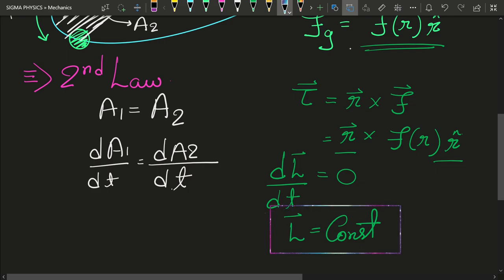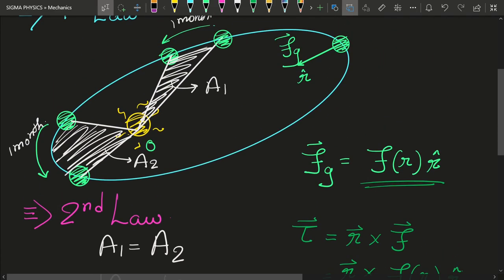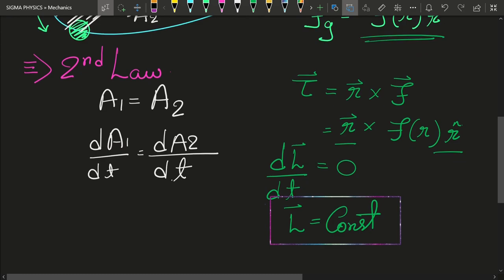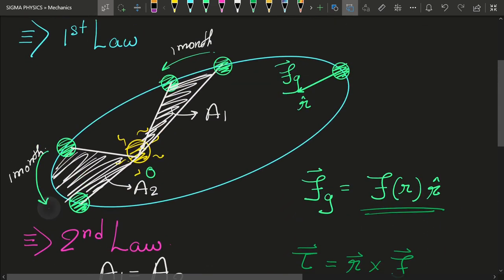The Secret Behind Orbits | Kepler's Second Law Explained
In this captivating journey through the cosmos, we delve into Johannes Kepler's groundbreaking discoveries from 1609, revealing the profound implications and practical applications of his revolutionary laws. 🌠

🔍 Discover Kepler's laws:

Kepler's Laws of Planetary Motion, formulated by Johannes Kepler between 1609 and 1619, describe how planets orbit the Sun. These laws replaced the older, less accurate model with circular orbits and epicycles. Here's a breakdown of the three laws:

**Kepler's First Law:**

* **The Law of Ellipses:**  This law states that the orbit of a planet around the Sun is an ellipse, not a perfect circle. The Sun lies at one focus of this ellipse.  As the planet travels around its orbit, its distance to the Sun varies.

**Kepler's Second Law:**

* **The Law of Areas:**  This law states that a line connecting the Sun and the planet (the radius vector) sweeps out equal areas in equal intervals of time.  In simpler terms, as the planet speeds up closer to the Sun, it covers more distance to maintain the same area swept. Conversely, it slows down when farther from the Sun.

**Kepler's Third Law:**

* **The Law of Periods:** This law states that the square of a planet's orbital period (the time it takes to complete one revolution around the Sun) is directly proportional to the cube of the semi-major axis of its orbit. The semi-major axis is the average distance between the planet and the Sun.  Basically, farther planets with larger orbits take significantly longer to orbit the Sun compared to closer planets.

These laws were a major breakthrough in our understanding of planetary motion. They laid the foundation for Isaac Newton's law of universal gravitation, which further explains the force that keeps planets in their orbits.

Johannes Kepler formulated three laws of planetary motion, which describe the motion of planets around the Sun. Here they are:

1. **Kepler's First Law (Law of Ellipses):** Each planet moves around the Sun in an elliptical orbit, with the Sun located at one of the two foci of the ellipse.

2. **Kepler's Second Law (Law of Equal Areas):** A line segment joining a planet and the Sun sweeps out equal areas during equal intervals of time. This means that the speed at which a planet moves around its orbit varies so that the area it sweeps out in a given time remains constant.

These laws, formulated in the early 17th century, laid the foundation for modern celestial mechanics and played a crucial role in the development of Newton's law of universal gravitation. They are fundamental in understanding the motion of celestial bodies within the solar system and beyond.

1. **Law of Ellipses**: Planetary orbits are not perfect circles, but elegant ellipses, with the Sun at one of the two foci.
   - Equation: "x^2 / a^2 + y^2 / b^2 = 1", where "a" is the semi-major axis and "b" is the semi-minor axis.

2. **Law of Equal Areas**: The rate at which a planet sweeps out equal areas in equal time intervals remains constant.
   - Equation: "dA / dt = L / (2m)", where "dA / dt" is the rate of area swept out, "L" is the angular momentum, and "m" is the mass of the planet.

🔭 Dive deep into the mathematical elegance:
- Explore the concept of **angular momentum** "L = mrv", where "m" is mass, "r" is radius, and "v" is velocity.
- Witness how Kepler's laws paved the way for Newton's law of universal gravitation, revolutionizing our understanding of celestial mechanics.

💡 Applications beyond the cosmos:
- Understand how Kepler's laws are fundamental in designing **orbital trajectories** for satellites, space probes, and manned missions.
- Explore their application in **astrodynamics**, ensuring precise navigation and control of spacecraft.
- Marvel at how these principles underpin modern **astronomical observations** and space exploration missions, shaping our understanding of the universe.

🤯 Prepare to be amazed by the mathematical beauty and real-world applications of Kepler's Laws! 📈✨